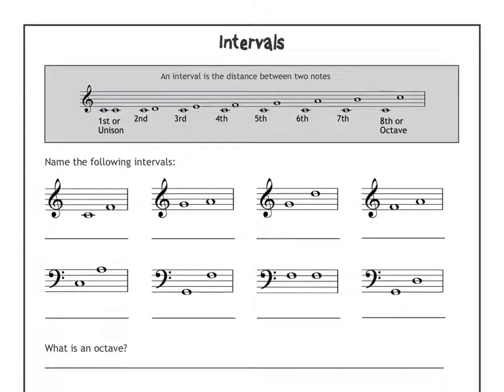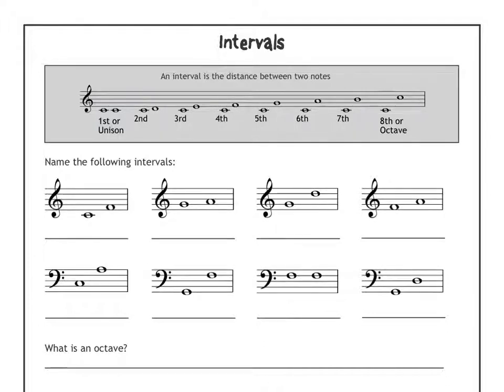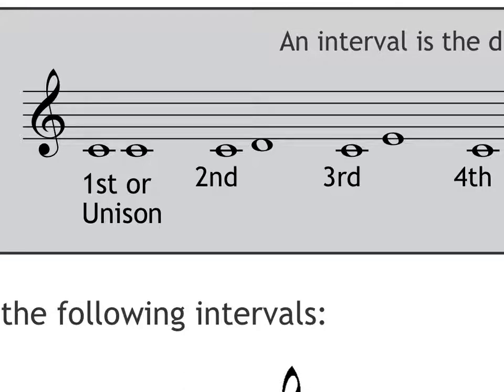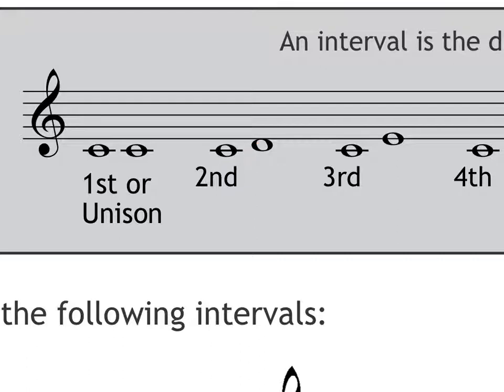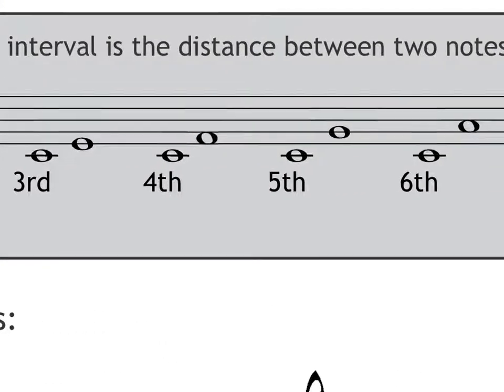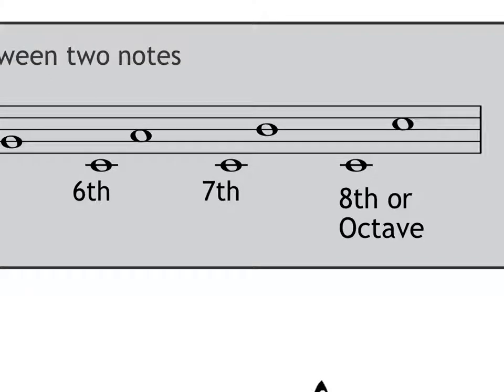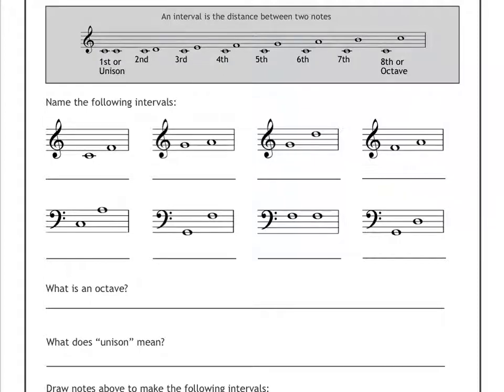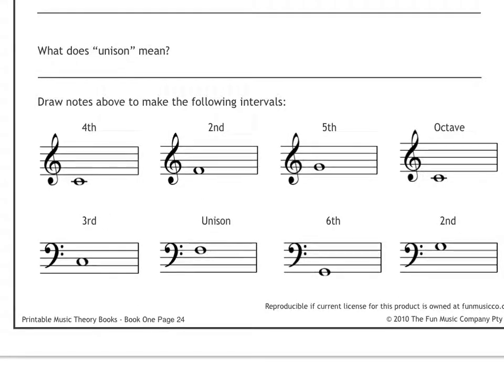Lv1 pg24: Intervals